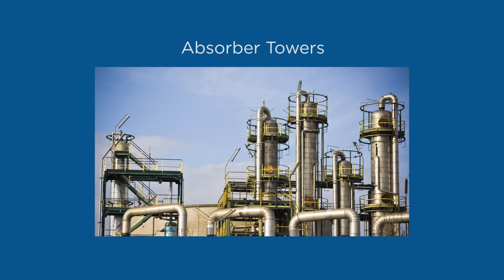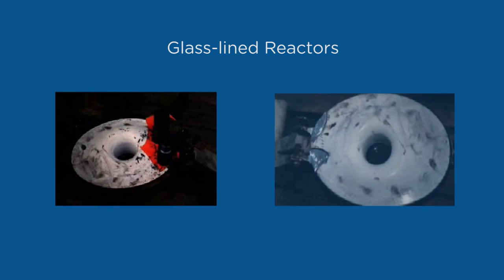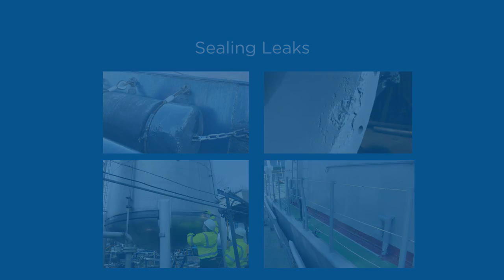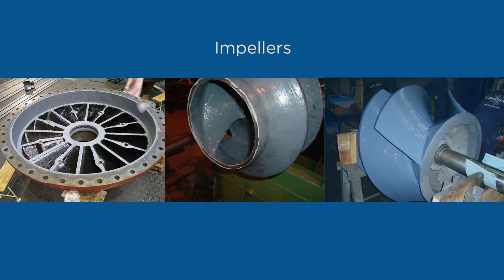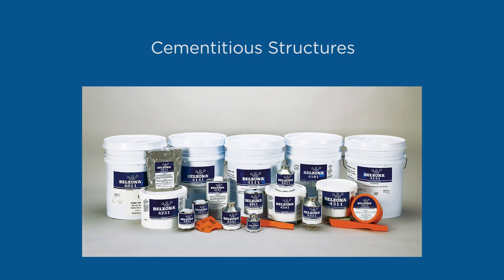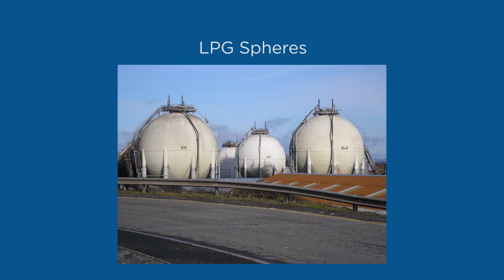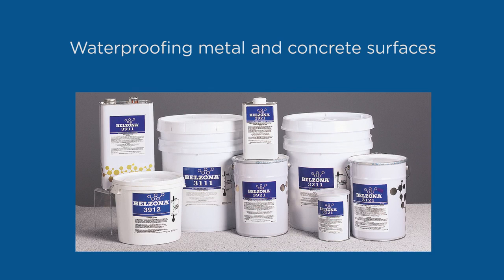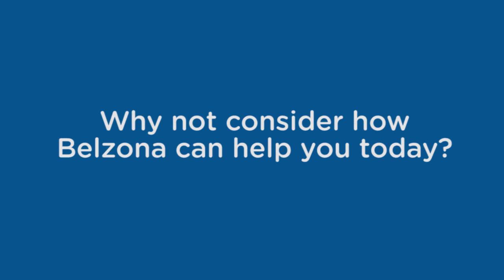Petrochemical Industry Solutions - Belzona® - INTRO